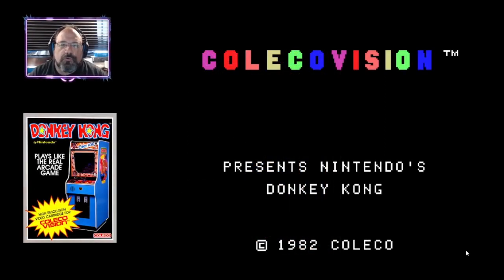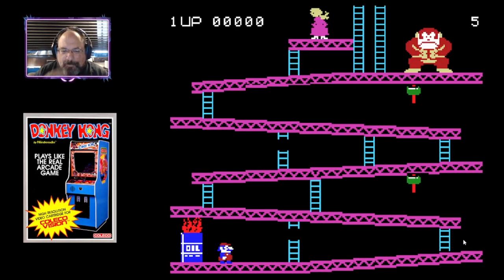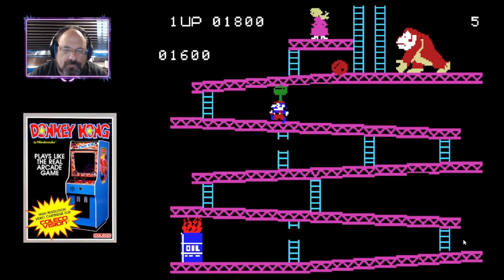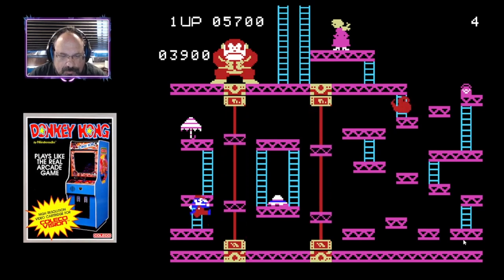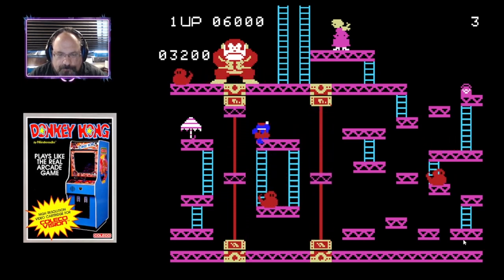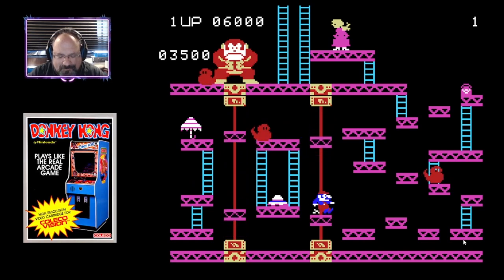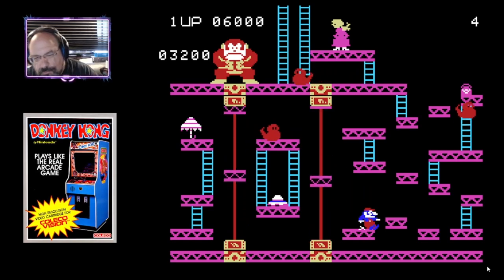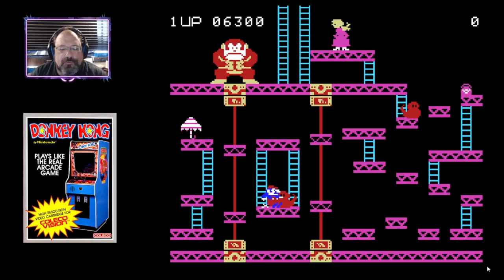(ColecoVision) "Donkey Kong" PLAYS the KILR Gamer! || KILR Klassik Games Museum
All the versions back in the day were lame. THIS was the version to have!

KILR Plays Theme Song:
FFX Prelude performed by Von Shep, written by Nobuo Uematsu